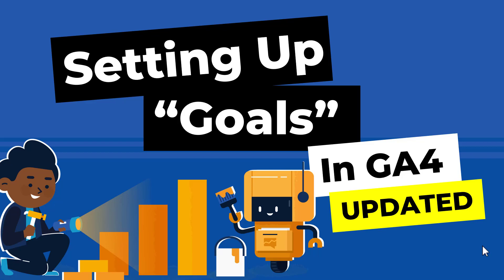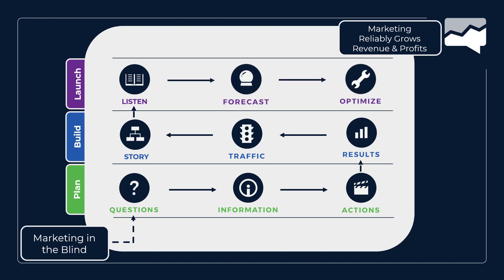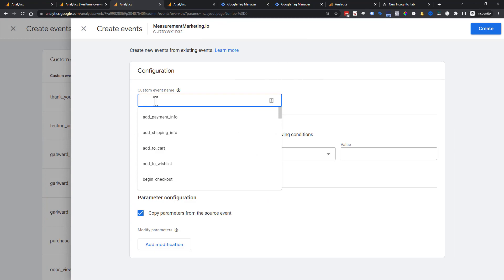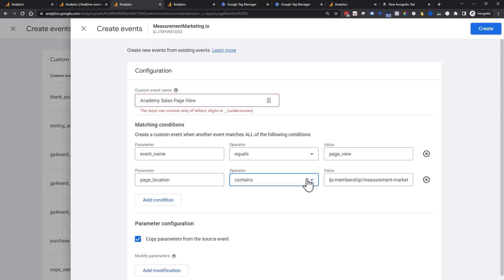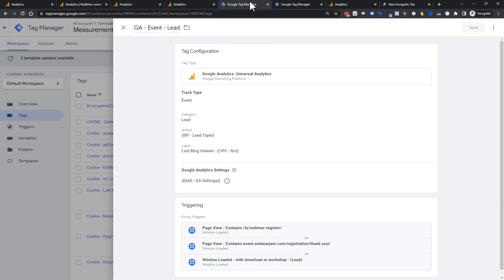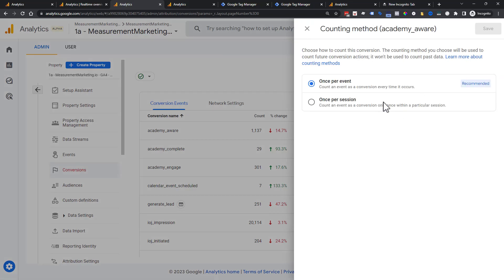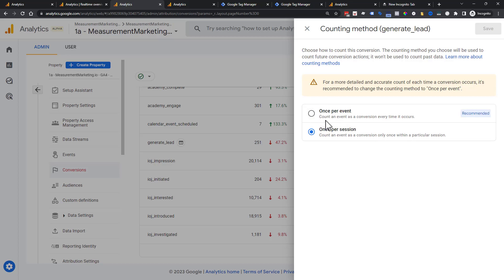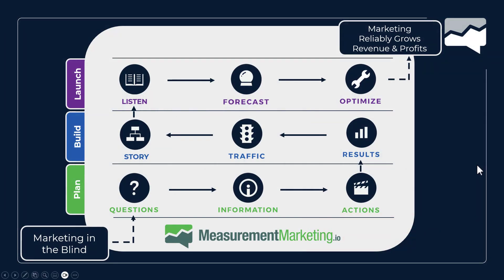[2023] Setting Up "Goals" in GA4 UPDATED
How do you rebuild your goals from the old Google Analytics (UA) to Google Analytics 4 (GA4)? Watch this quick Workshop to see the different ways to rebuild your goals and how to think about your strategy to help improve your measurement.